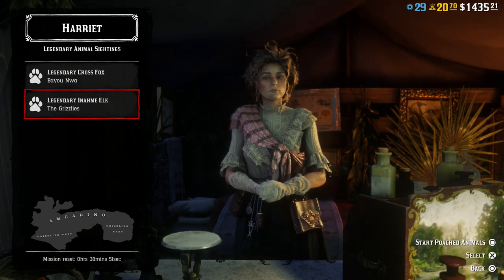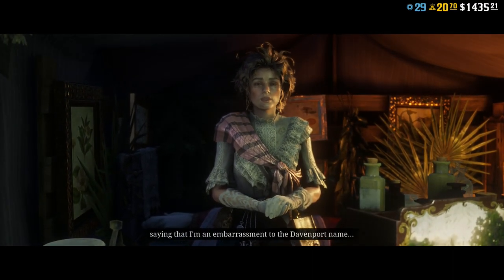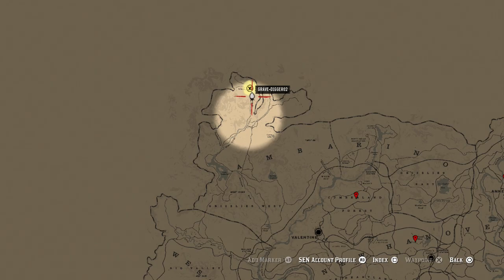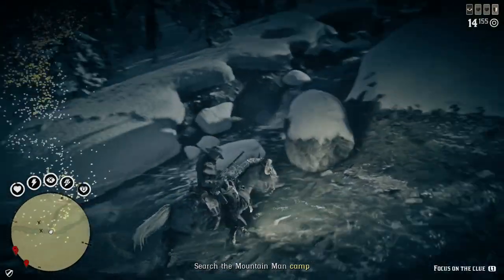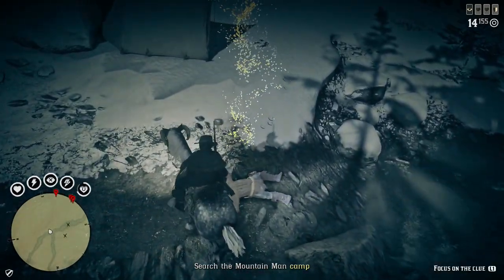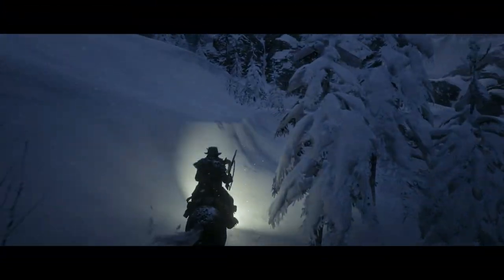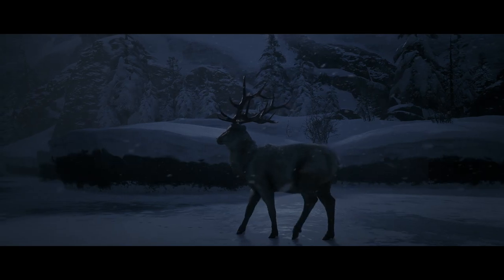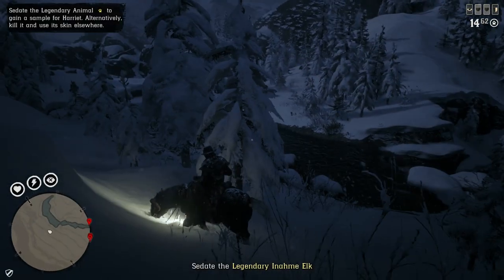🐿️How To Get Legendary Animal Sighting Missions | Red Dead Redemption 2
In today's video I will show you how to get legendary animal sighting missions.